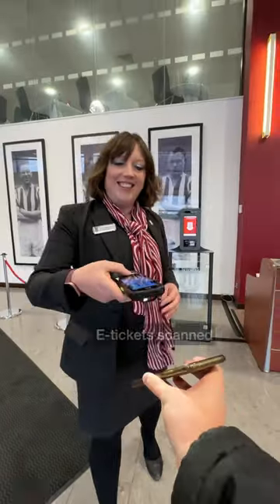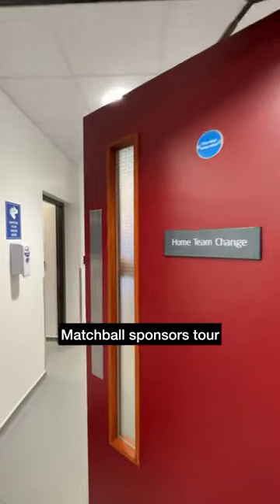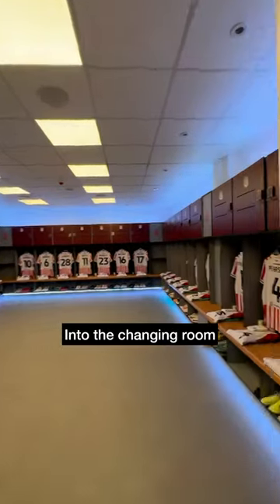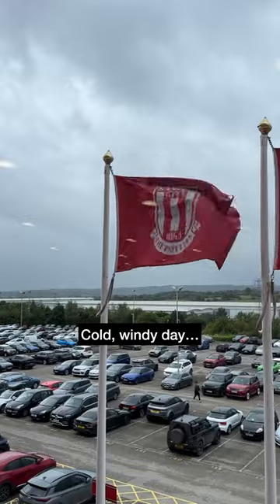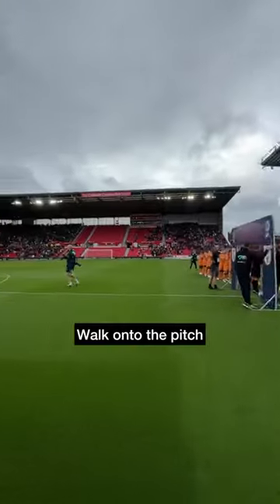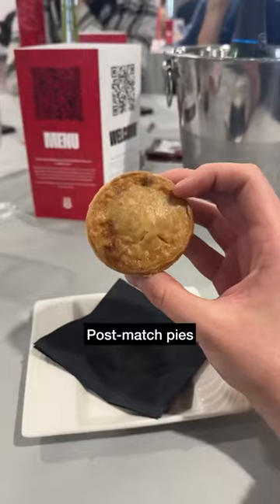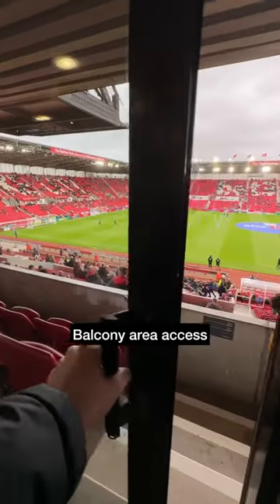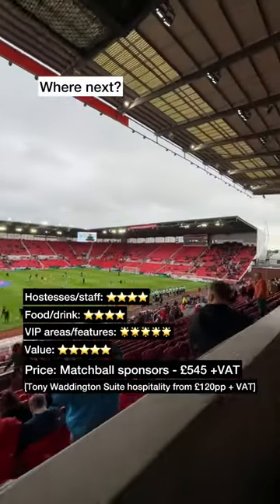Checking out Stoke City hospitality as matchball sponsors in the Tony Waddington Suite ⚽️